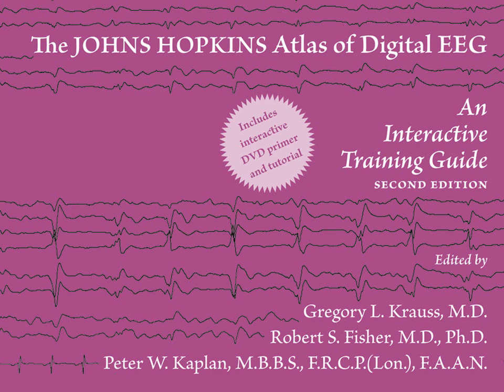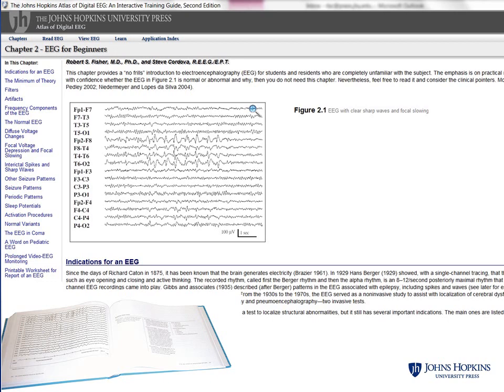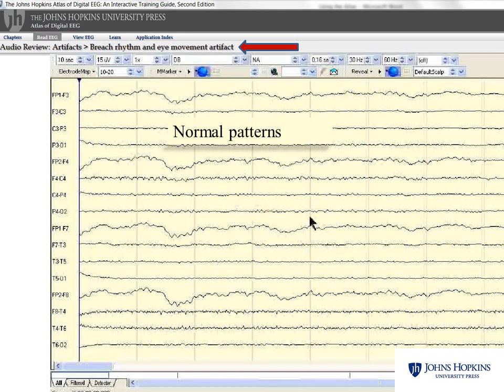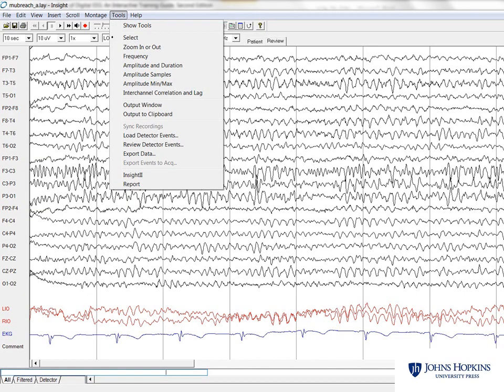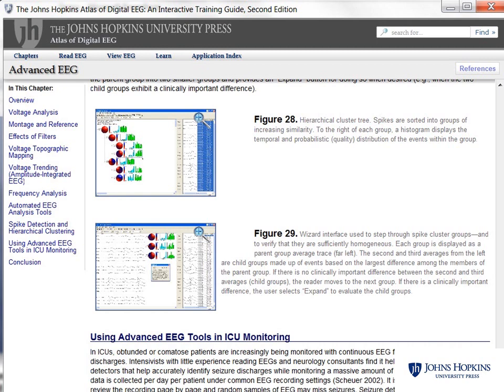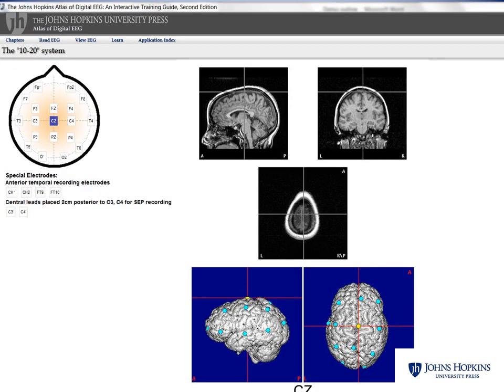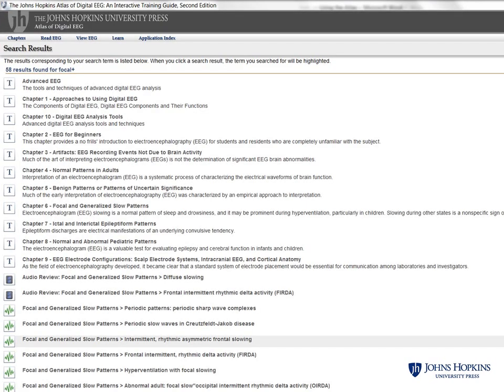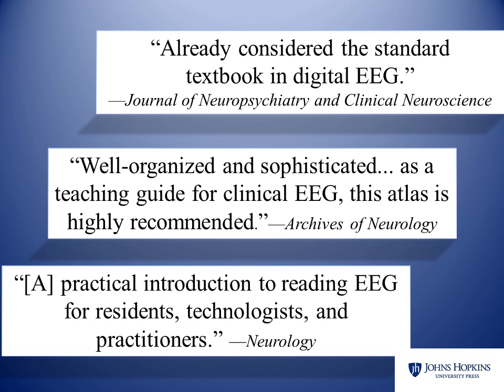Digital EEG Atlas demo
Here's a simple step-by-step demonstration of how to use digital portion of the second edition of The Johns Hopkins Atlas of Digital EEG. You can find more information on the Atlas